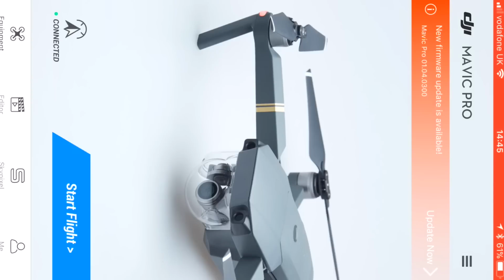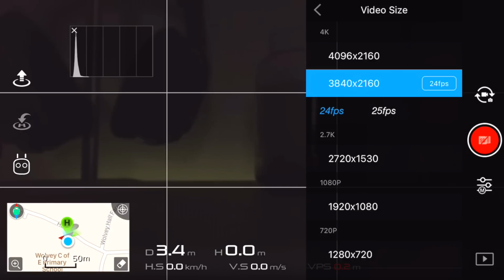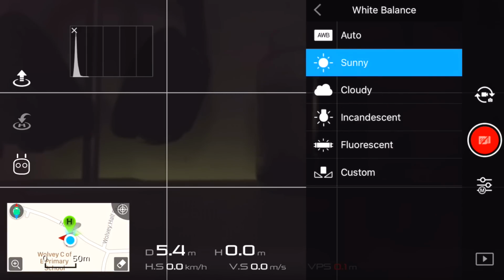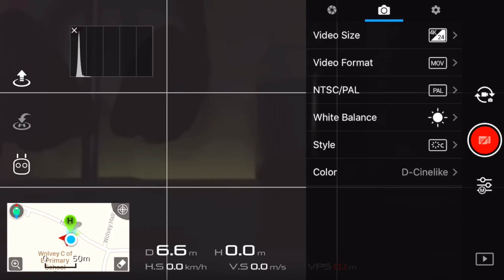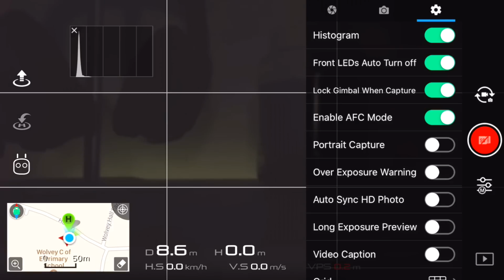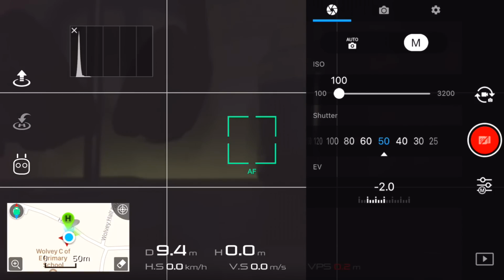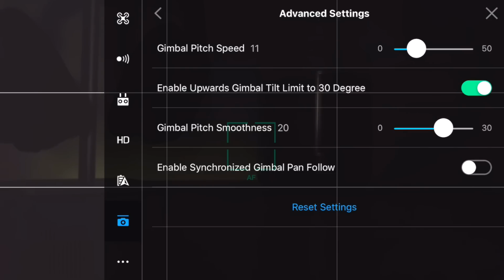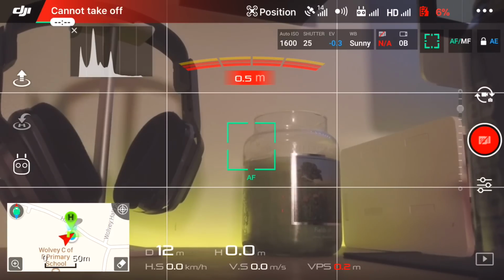DJI MAVIC PRO - Best CINEMATIC Settings!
In this video we go over some of the best settings you can use to capture stunning cinematic drone footage for your video.

We will be covering the following topics:

Video Resolution
Video Format
NTSC/PAL
Choosing the correct White Balance
What's the best Style to shoot in?
Which is best D-CINELIKE or D-LOG?
Should you use the Histogram when filming?
Why a Grid is important!
Correct ISO Settings
What are the best Gimbal Settings to use?

All of the above questions are answered in the video as I go over some of my favourite settings that can be changed in the DJI Go App.